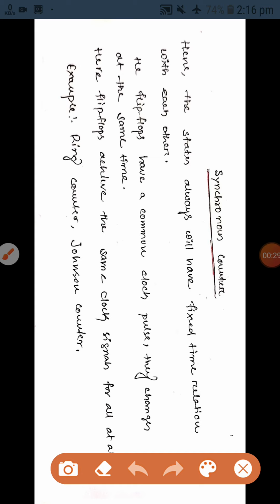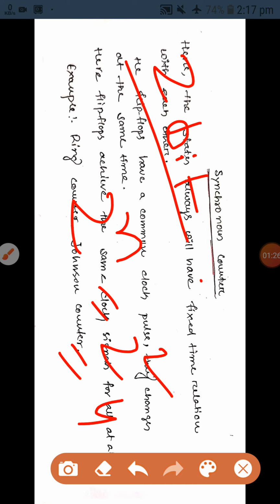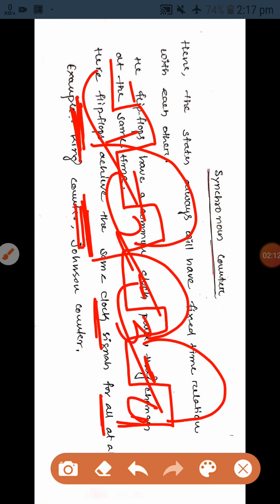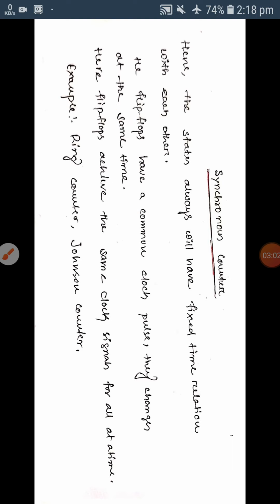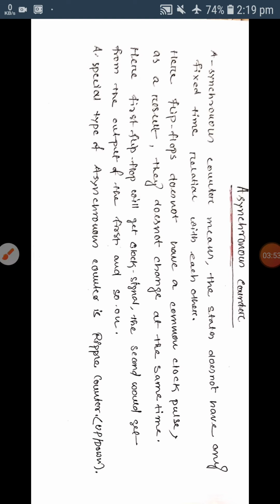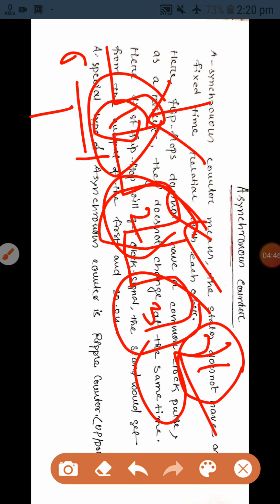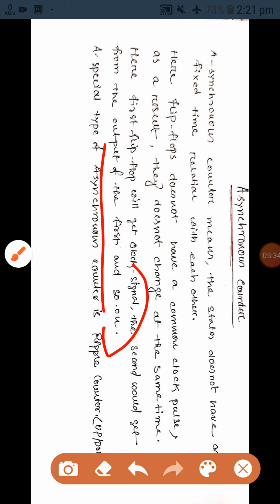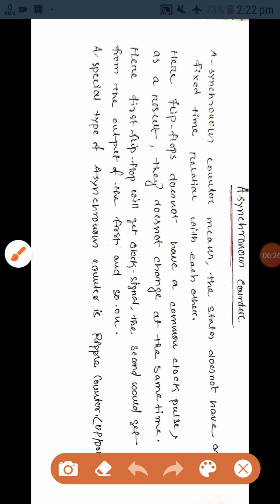Digital/ Counter/Synchronous / Asynchronous understanding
Digital/ Counter/Synchronous / Asynchronous